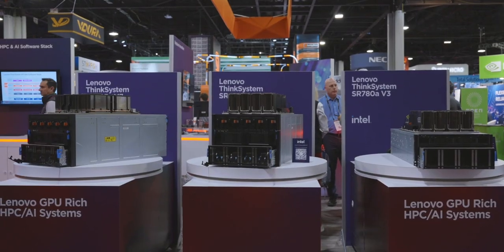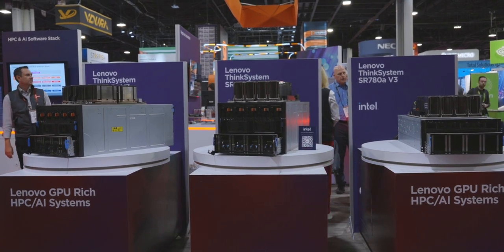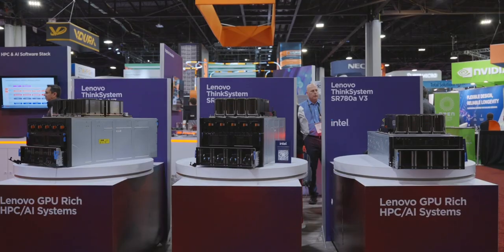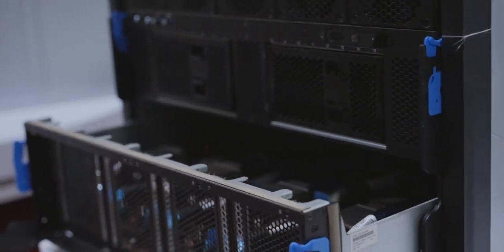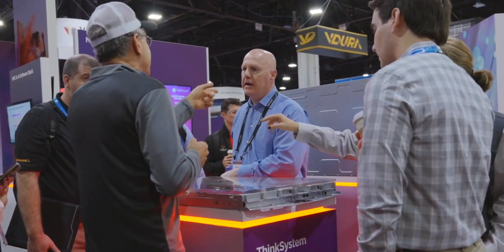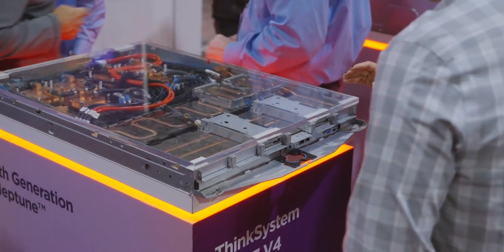At SC24: Lenovo Update on Meeting New HPC AI Demands -- 'From Exascale to Every Scale'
At SC24 in Atlanta, we caught up with Lenovo's Moritz Manthey, Senior Manager of HPC Products and Solutions, for an update on Lenovo HPC-AI class servers built to address the emerging requirements for compute, data access and cooling, both liquid and air, in the data center.

Manthey, who is based in Germany, has a long history at Lenovo, which means he has extensive knowledge of customer needs for advanced compute platforms. In this discussion, he relates Lenovo hardware to customer needs while providing an overview of the broad options offered by the Lenovo product line.